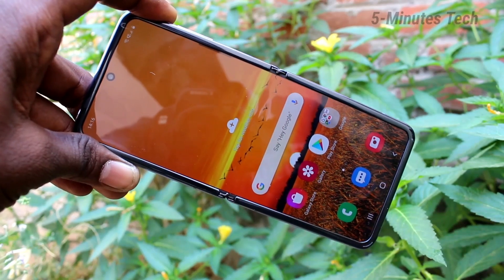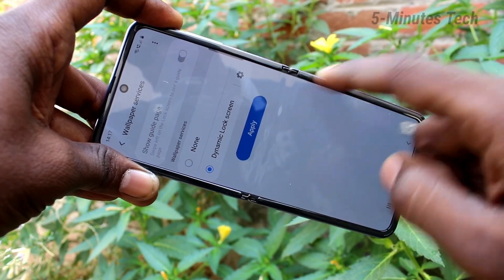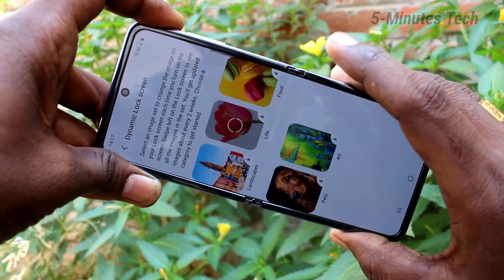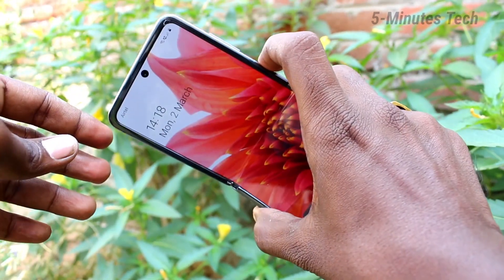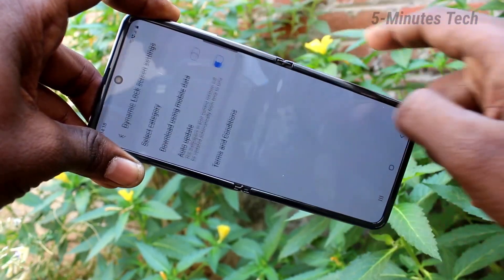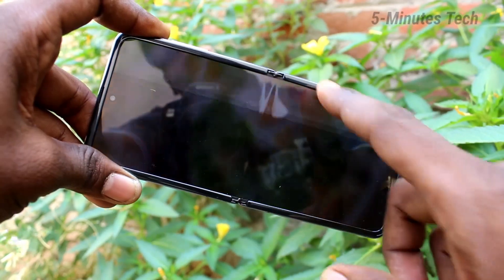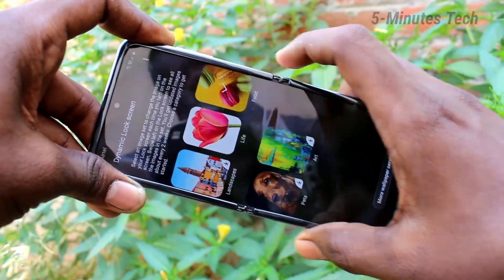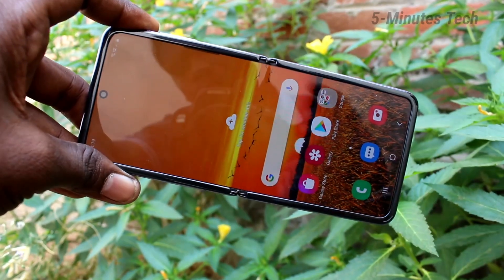How to change wallpaper automatically in Samsung Galaxy Z Flip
Samsung Galaxy Z Flip wallpaper change automatically settings: Learn here how to change wallpaper automatically in Samsung Galaxy Z Flip smartphone